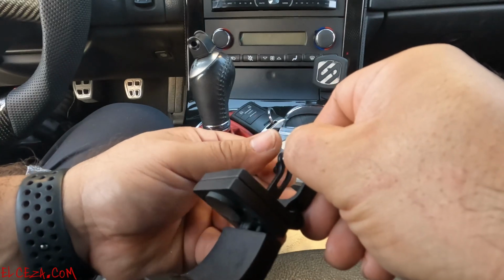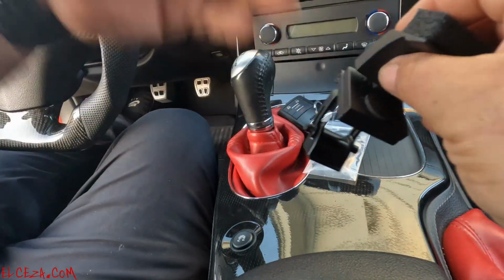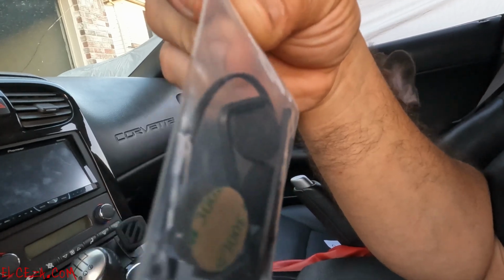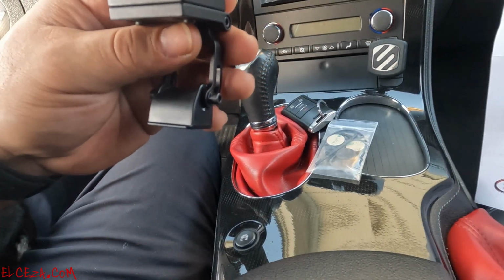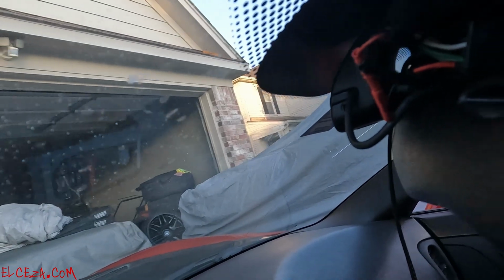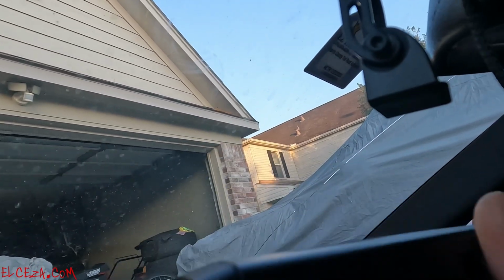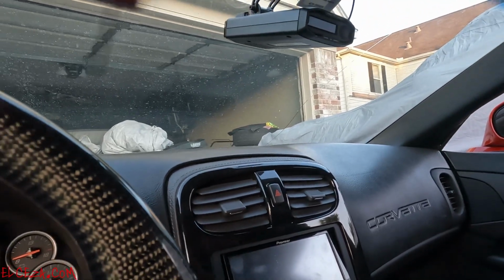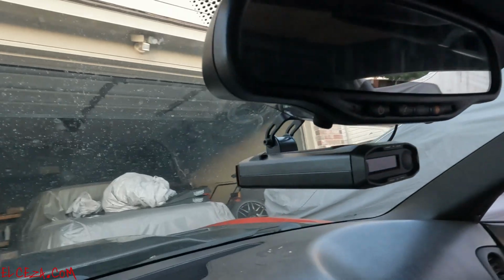C6 Corvette Blendmount for Escort Radar Install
Replace radar suction mount with blend mount!